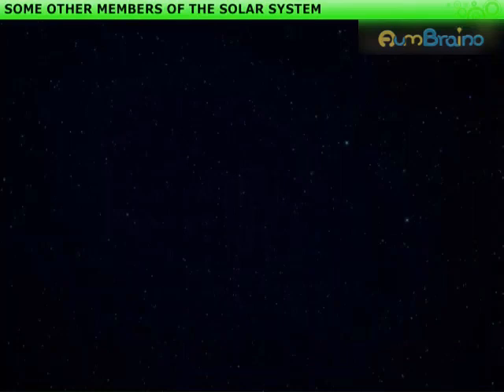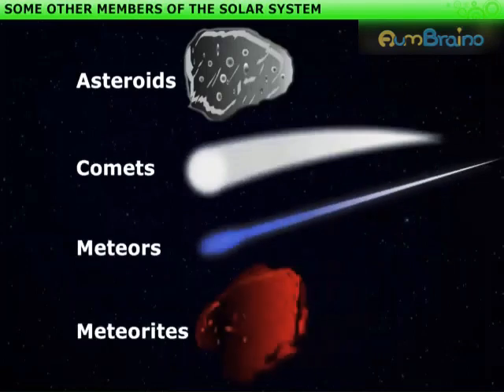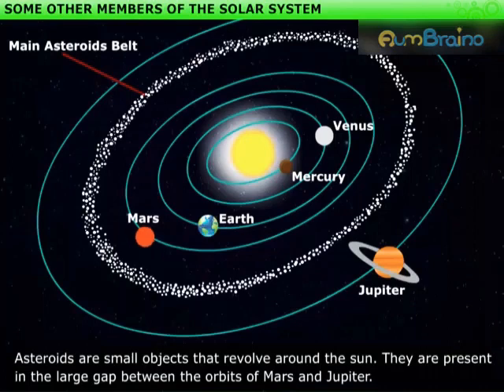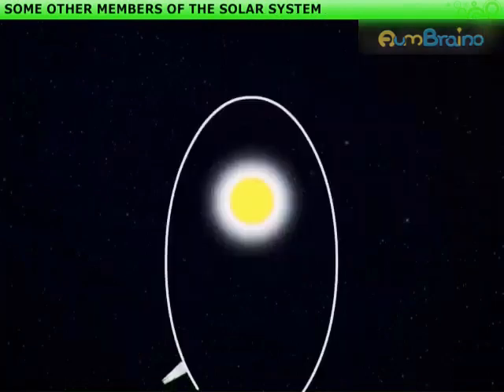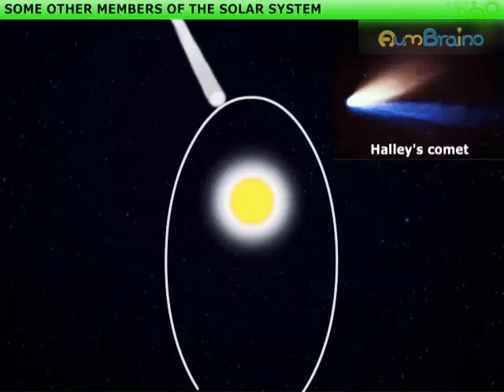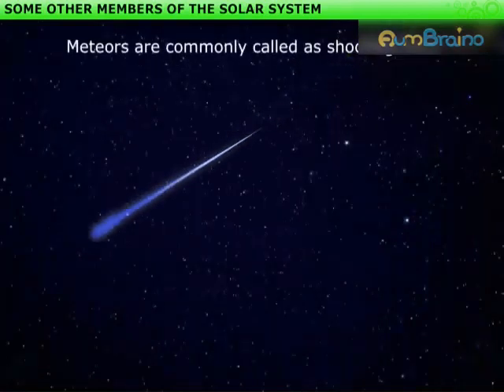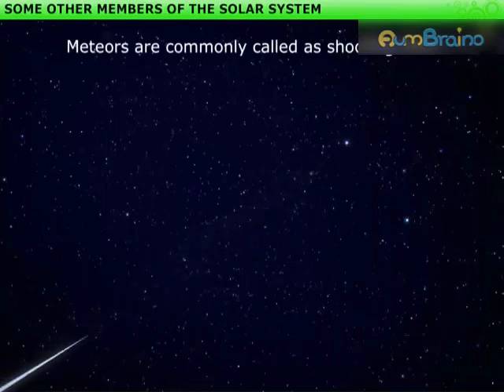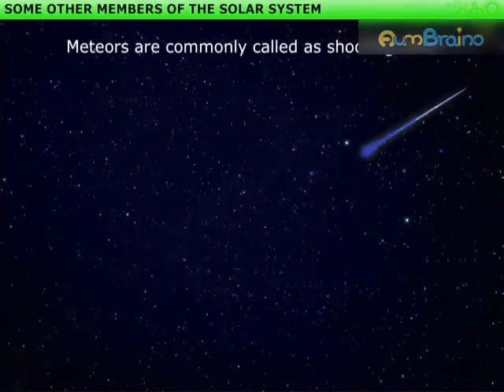Star and the Solar system। Part-5। NCERT Class 8 Science Chapter 17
Hello Students,

NCERT Class 8 science chapter -17 Star and the Solar system Part-5 Some others members of solar system is published.